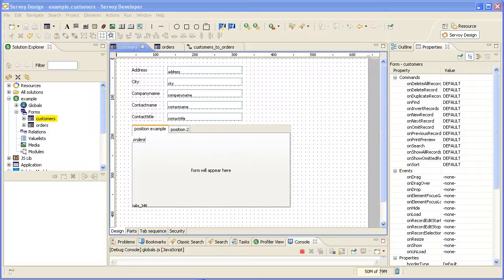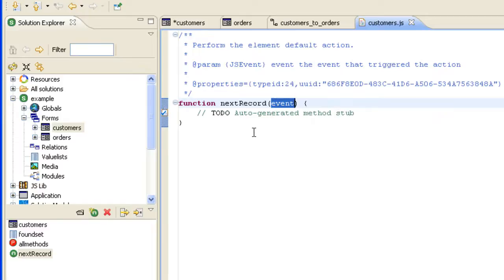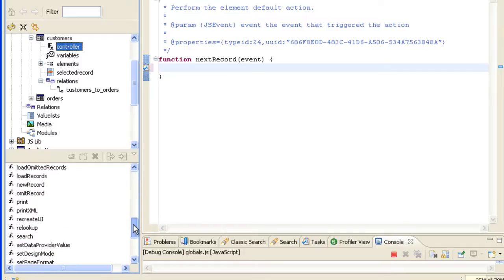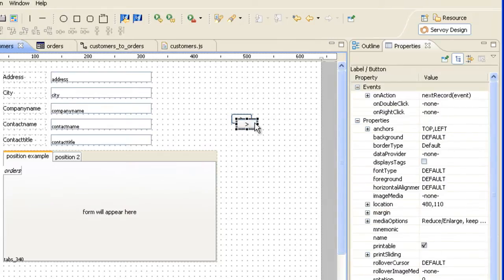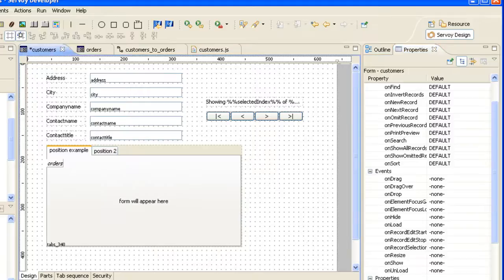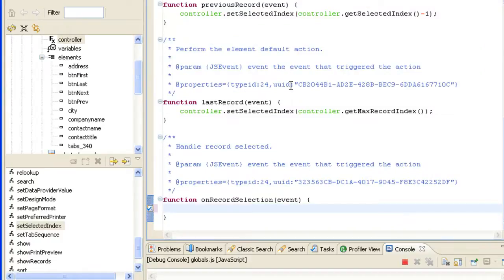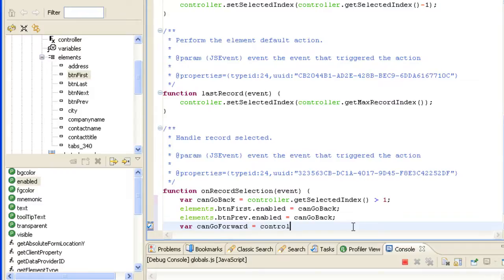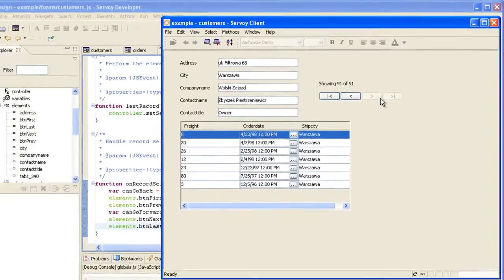Servoy Quick Start - 06. Implementing Business Logic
Servoy Development Quick Start Guide Tutorial

Many comment unable to play the video from the Servoy wiki. I upload here.